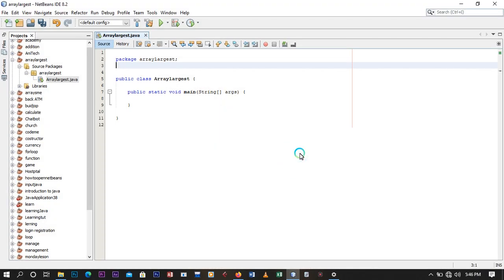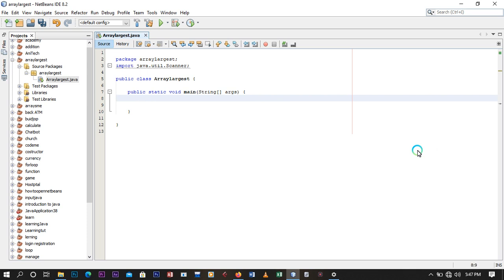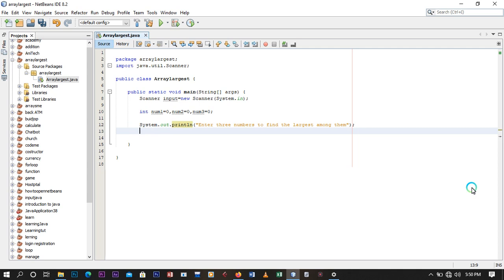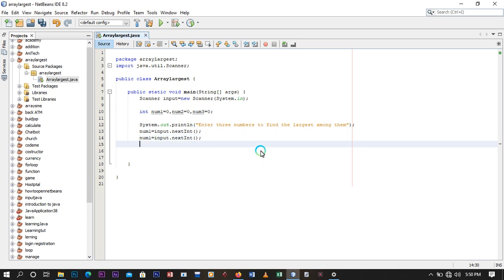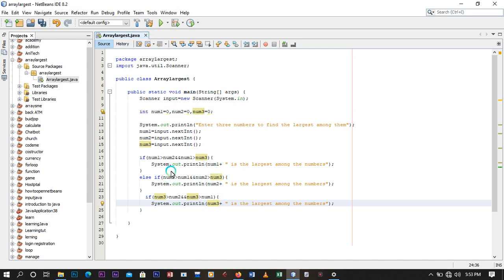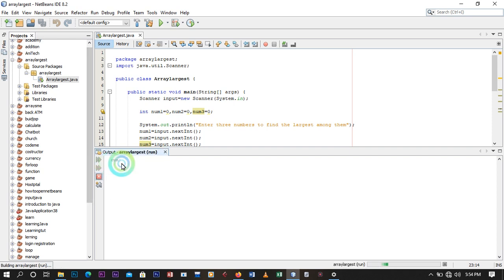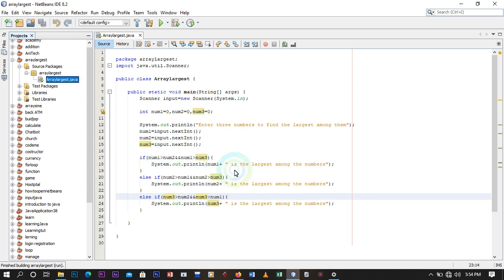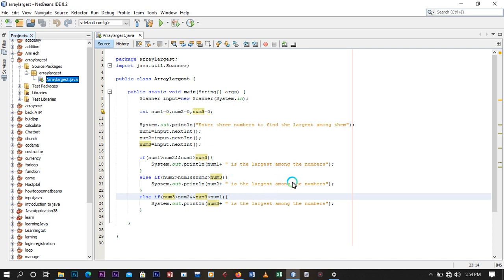Java Program to Find the Biggest of 3 Numbers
This is a Java Program to Find the Biggest of 3 Numbers.

In this video we will learn on how to use JAVA programming to find the largest number of three numbers.

Enter any three integer numbers as an input. Now we check the first number against the second and third number. If it false then we check for second number against third. If it is also false then accordingly third number will be declared the largest number of the given three numbers.

In this Java programming video tutorial, we will see a program to find largest out of 3 integer variables in Java.
We will use the If-Else conditional statements to determine the largest out of the 3 int variables and we will see the 2 different ways to achieve this task.

program to print largest of three numbers in java,java program to find largest of three numbers

find largest of three numbers java

find the largest of three numbers java

largest of three numbers in java program

java program to find greatest of 3 numbers

find largest number out of 3 in java

program to find largest of three numbers java

largest of three numbers in java

java largest of three numbers

largest of three numbers java